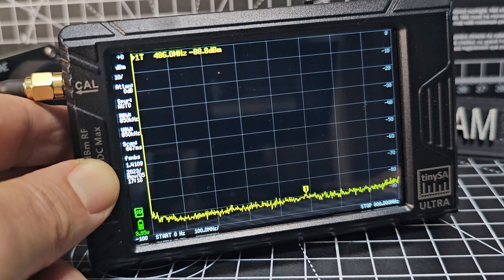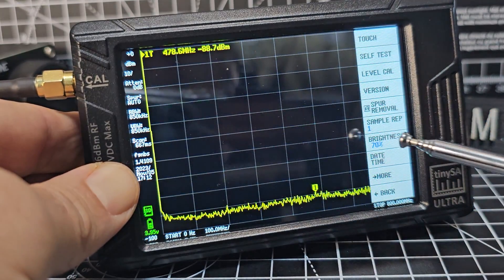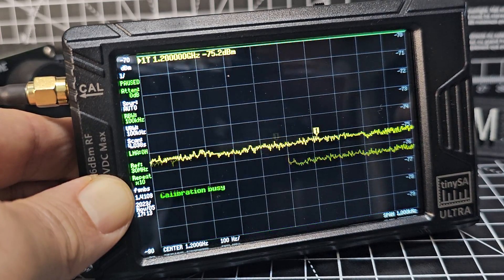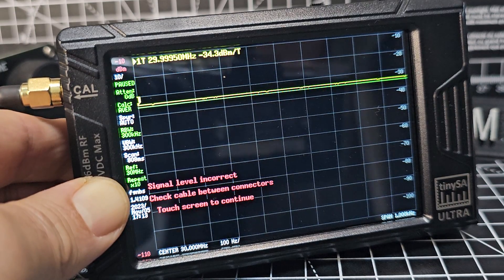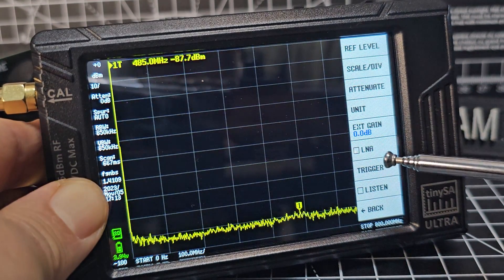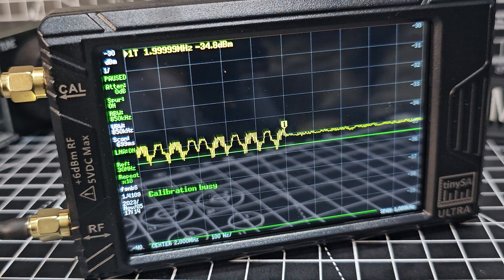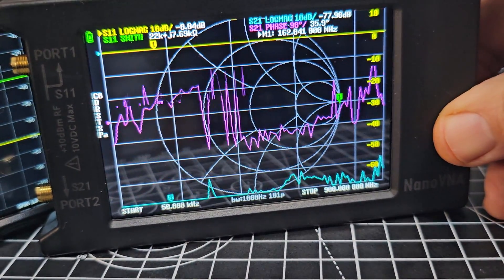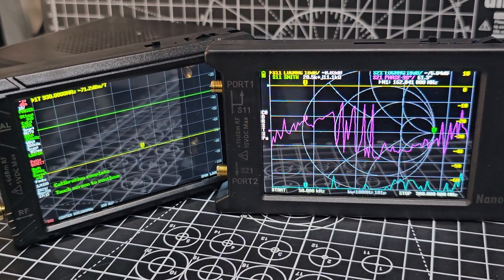ULTRA- tiny VNA , 4 inch Spectrum Analyzer - Calibration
Spectrum Analyzer -Ultra 4 inch